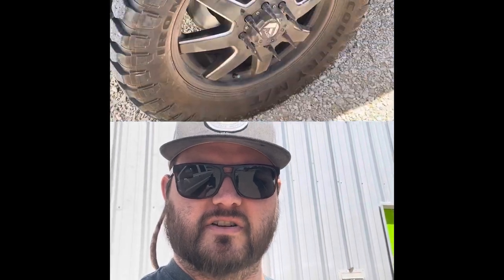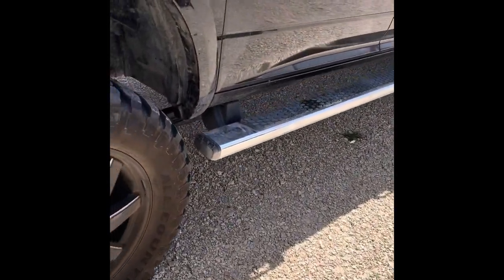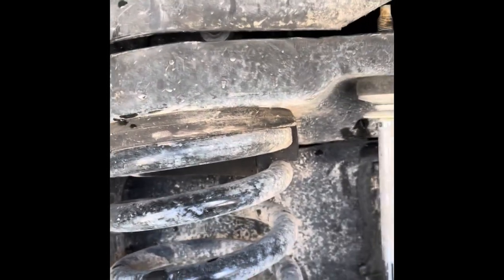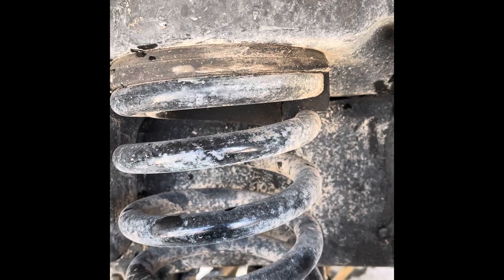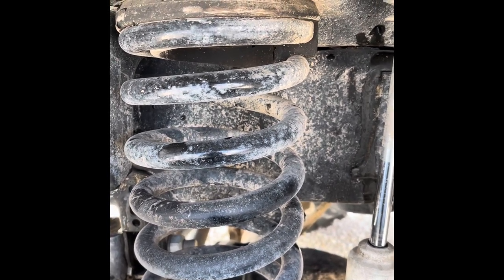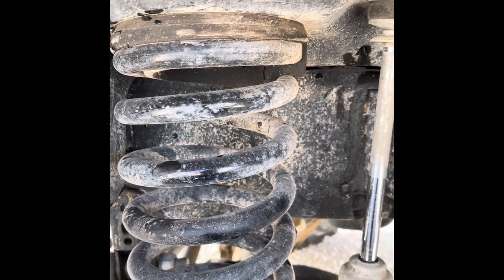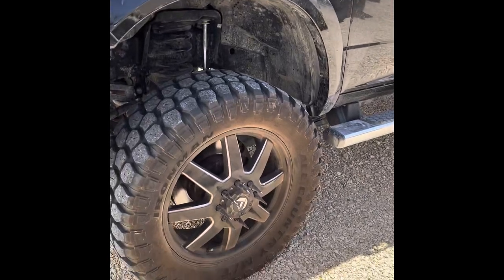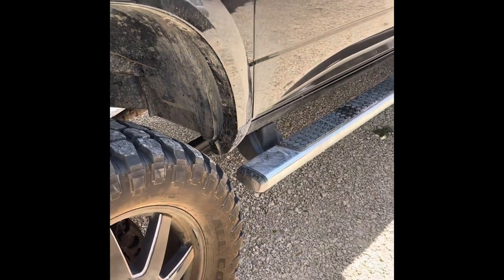2012-2018 Ram 2500/3500 ABS/HCU Module Repair Overview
Common issue on the new ram trucks is the Anti-Lock Brake System Hydraulic Control Unit. It causes the abs, traction control lights to come on and show faults in the system. We replaced both modules since it can be the HCU sometimes. After replacing, doing an auto bleed and driving the truck is fixed the issue. Please do a proper brake bleed procedure, if you do not know how then I would recommend taking it to a shop that can. Hope it helps, will post the part number here below from Mopar which is both parts combined! This did not require manufacturer tuning (it can in some cases).
Part# 68143491AA

Steps to remove & install:
Take driver side fender liner out,  then you'll remove the ABS cover and plug (pull the white tab back and pull outwards, sort of like an ecm plug). ** In rare cases you can pull this plug and blow it out to remove dust etc and plug it back in and the codes will disappear.
Remove torx bolts and the ABS will come out (this is where you can test resistance if you want to see if the motor was open or closed.
* If you want to take the entire ABS/HCU module out then do the steps above minus the torq bolts and using a line wrench take off the 6 hydraulic lines on top of the HCU module. The entire assembly will then come out so you can take the ABS apart from the HCU.

For install just repeat the steps in reverse, assemble the abs to the hcu, stick back in the truck, connect the 6 hydraulic lines, plug in the abs harness, put the cover and bolts back in, then ready for your brake bleed procedure.

Shop Address:
8470 Loop 570
Wall Texas 76957

Hours of Operation:
Monday-Friday 9:00am - 5:30pm CT
Saturday-Sunday - Closed

 abs module repair